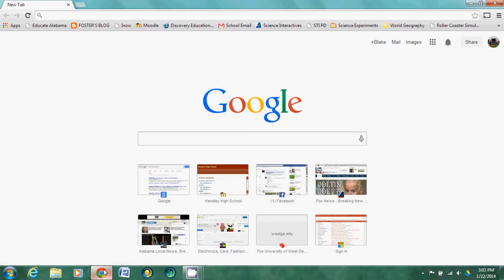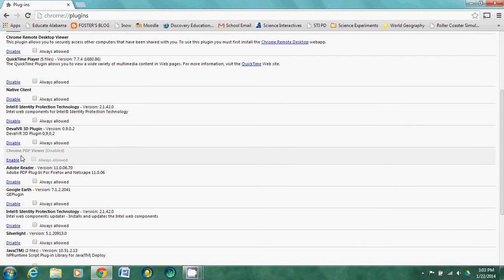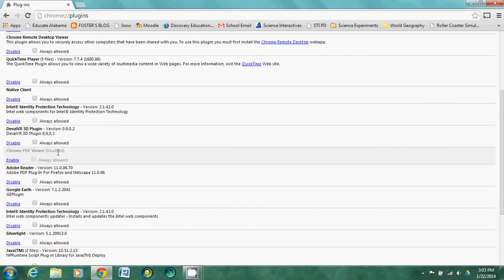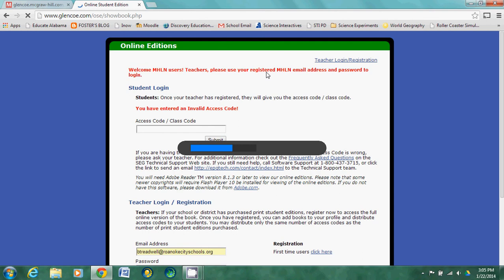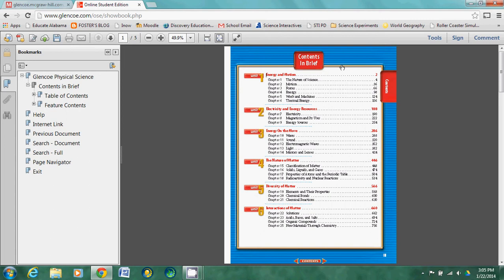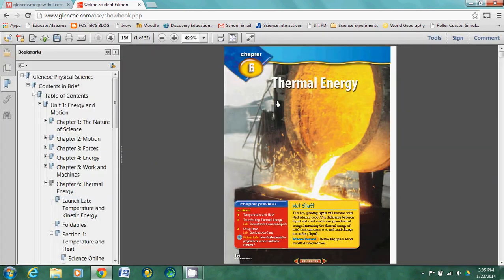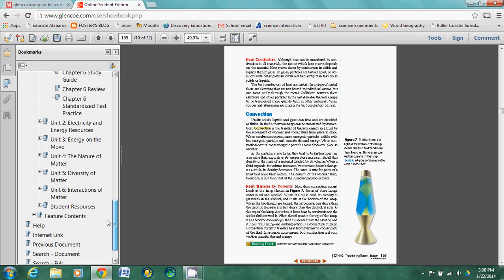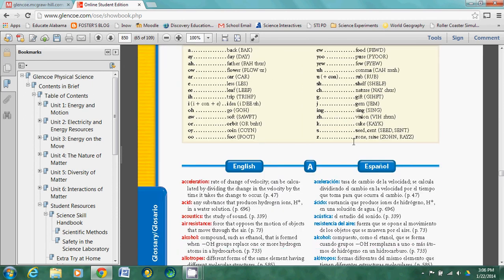Accessing the online textbook